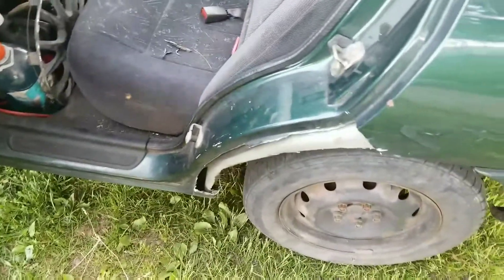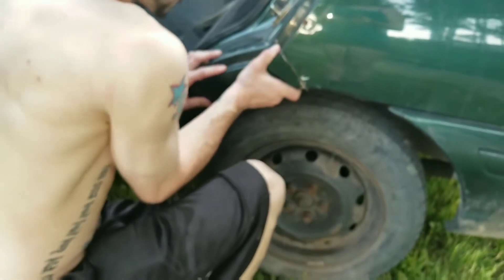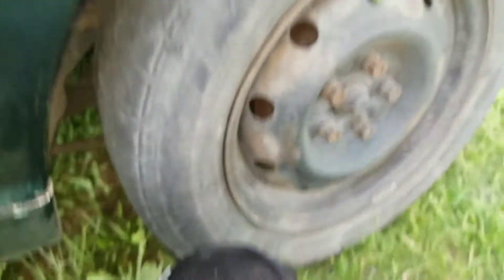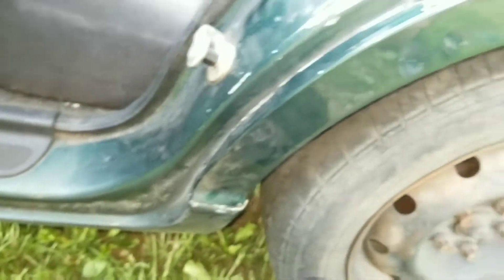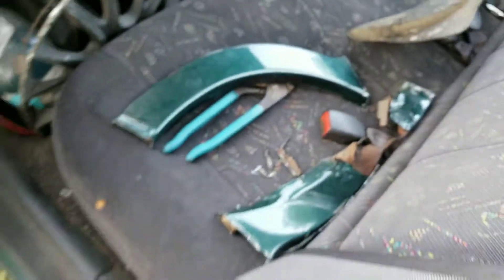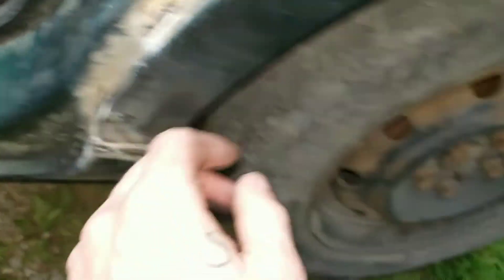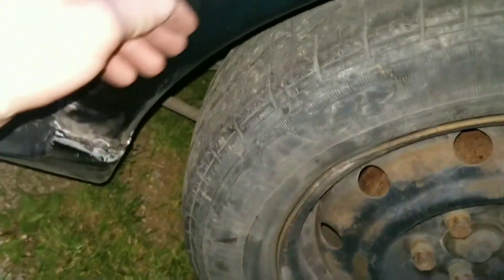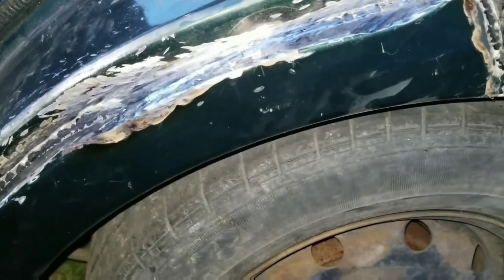95-99 NEON REAR QUARTER COMMON RUST REPAIR!